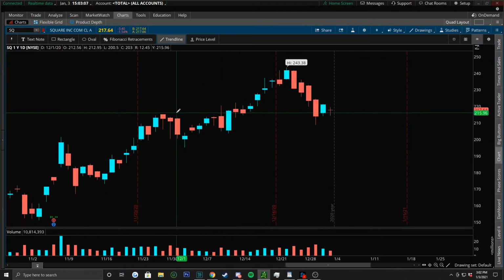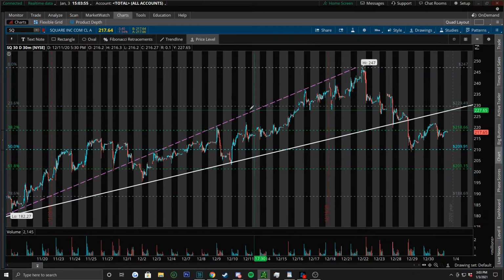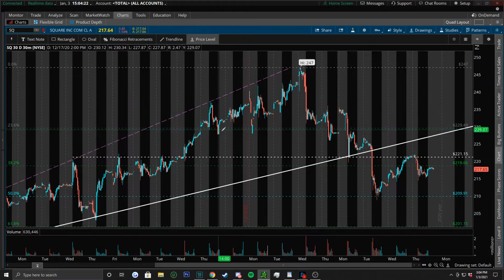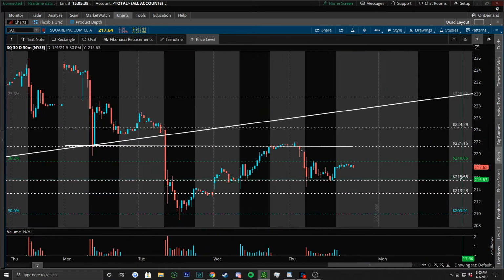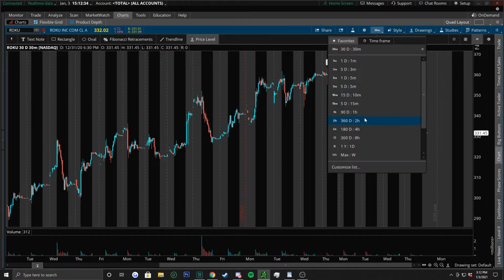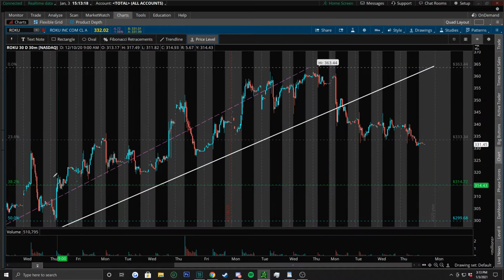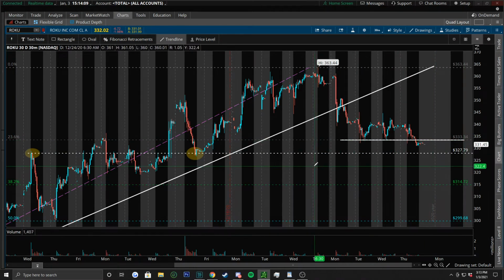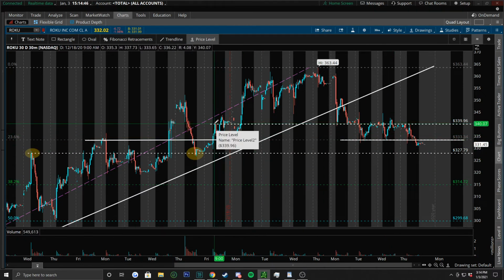Technical Analysis - Fibonacci Retracements with Trendlines! (Trade Planning Through TA)